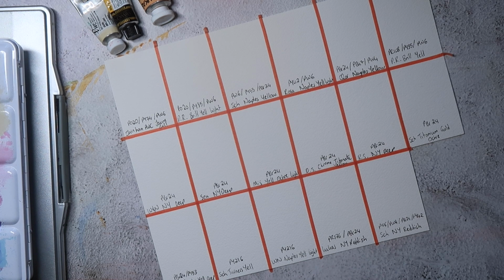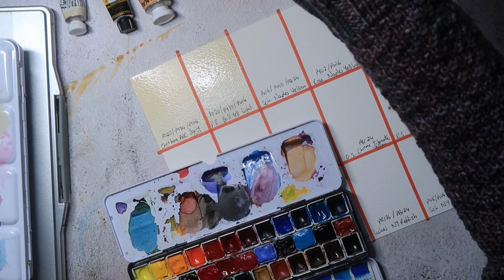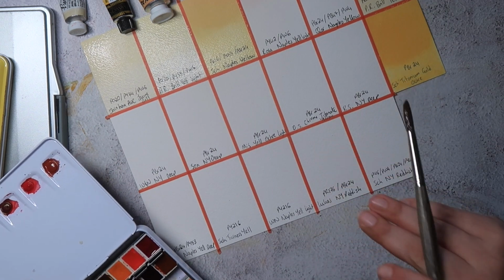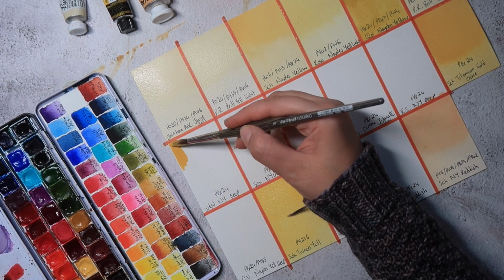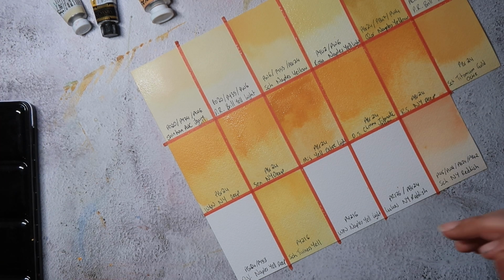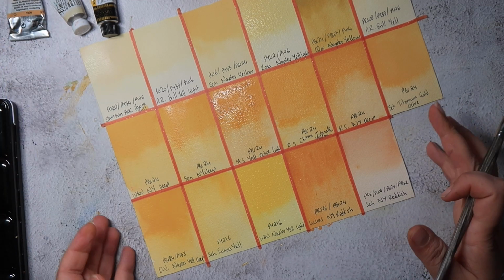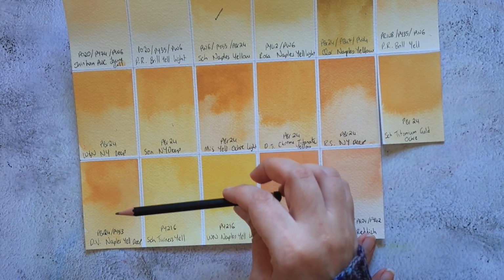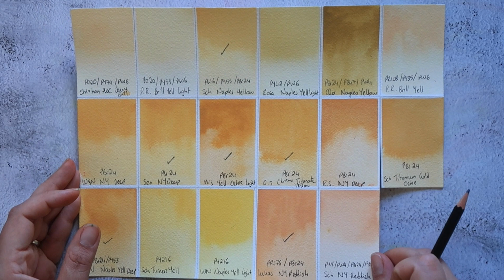Naples Yellow Light/Deep - Colour Comparison Series - Mina Does Art Stuff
Welcome to another Mina Does Art Stuff video! Today we are going to take a look at the variety of Naples Yellow Light/Deep watercolours available!

- Paul Rubens - Cannot find a link for single paint tube or pan

*Affiliate links - mean I get a small percentage of the sale price but this does not affect how much you pay for the item and it helps to support this channel!

Do let me know what you think of this video in the comments, I look forward to chatting with you there soon!